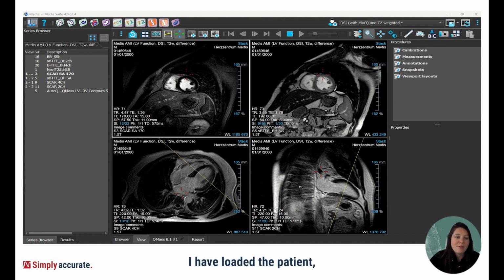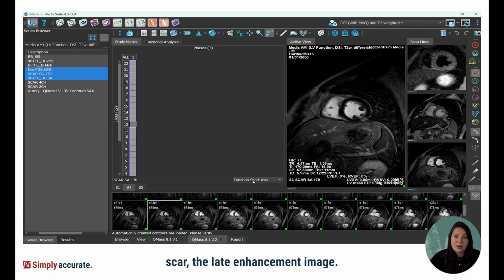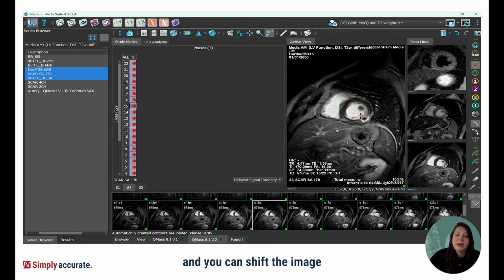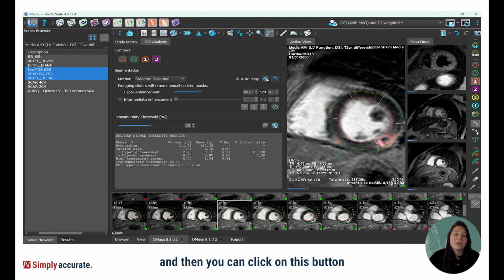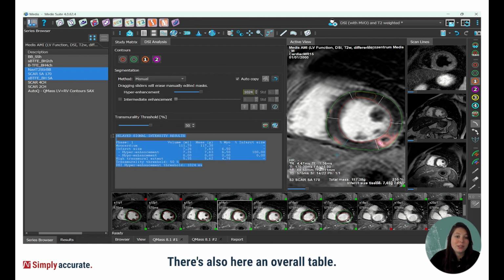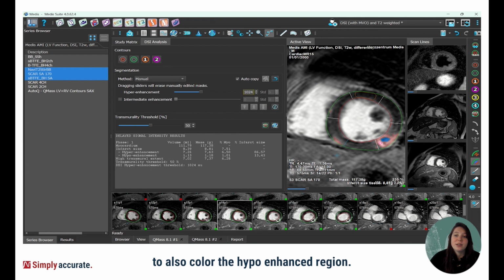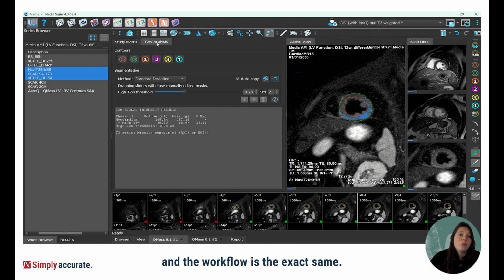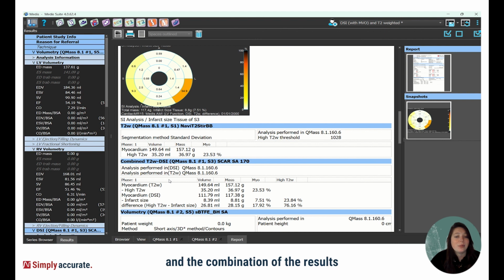MR Explained: Scar DSI T2W